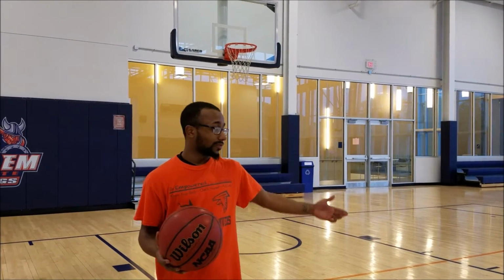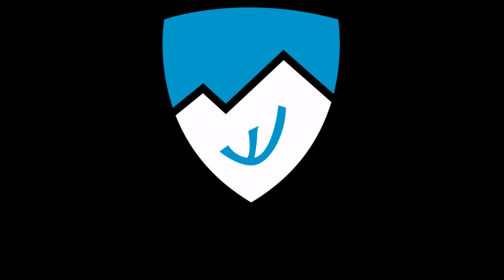Basketball Moves All Undersized Guards Should Have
In this video, we'll be teaching you moves that are highly effective for guards especially those who are competing in elite high-school and collegiate levels where there are taller defenders. Make sure you get your explosiveness and quickness down first and be a deadly shooter to be able to use these moves effectively.

Make sure you master every drill/move. Do every drill/move 5x each spot said in the video with both hands.